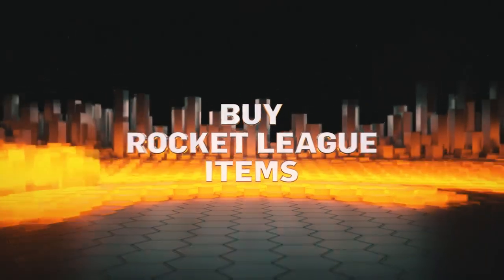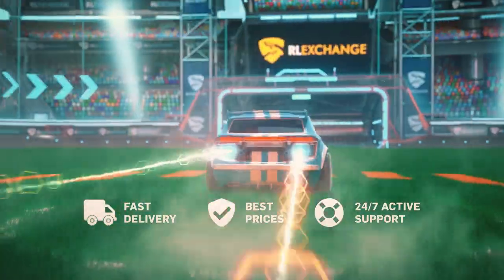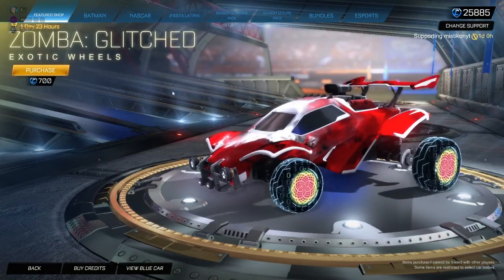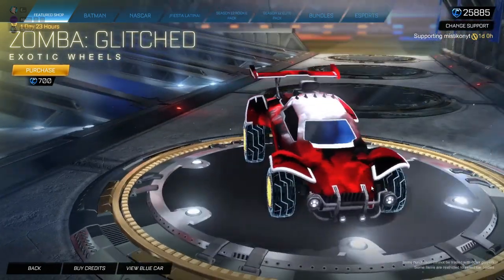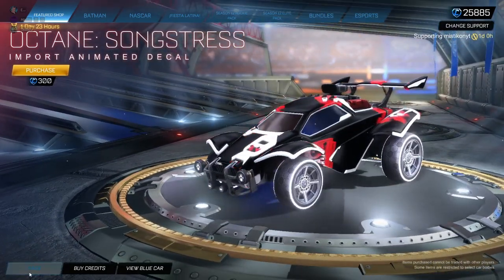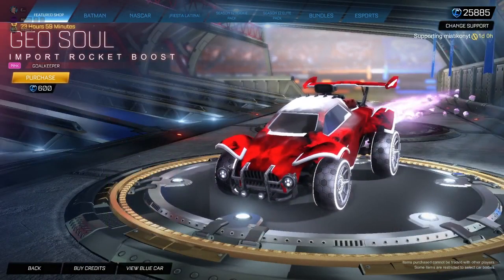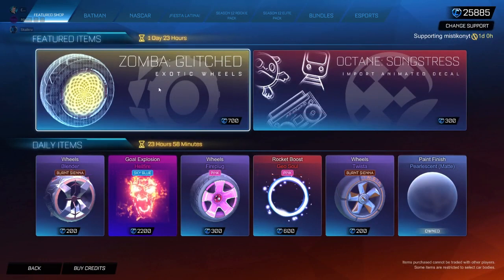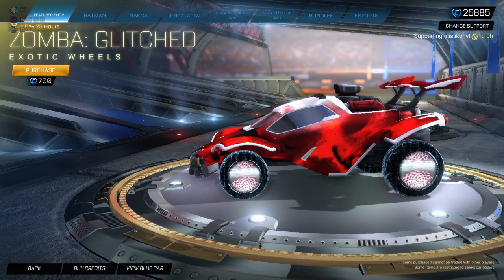ROCKET LEAGUE ITEM SHOP - *NEW* Glitched Zomba Wheels - 24.9.23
This is a video showcasing the rocket league item shop on the 24th of September